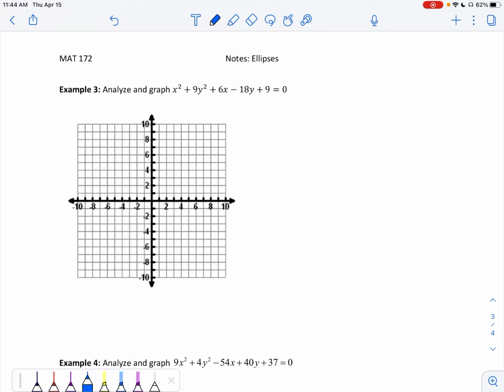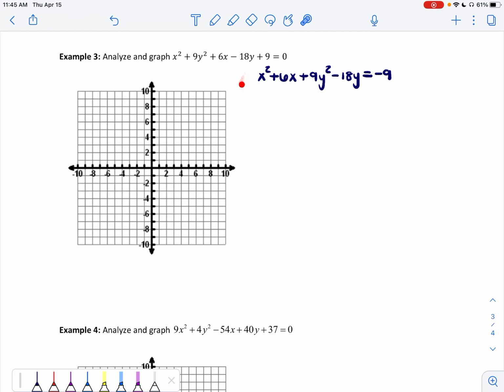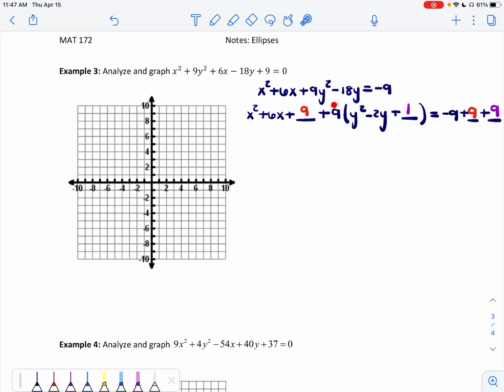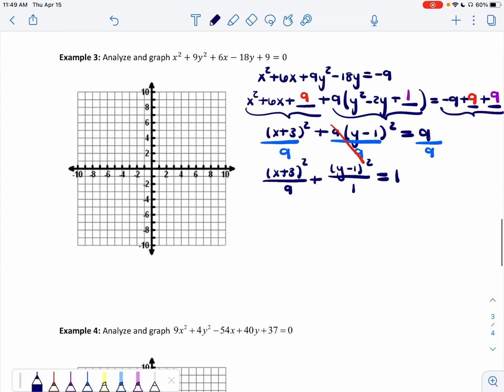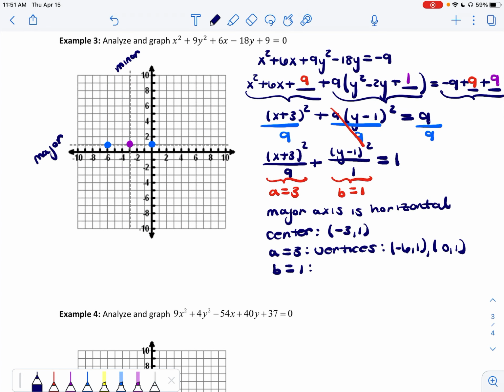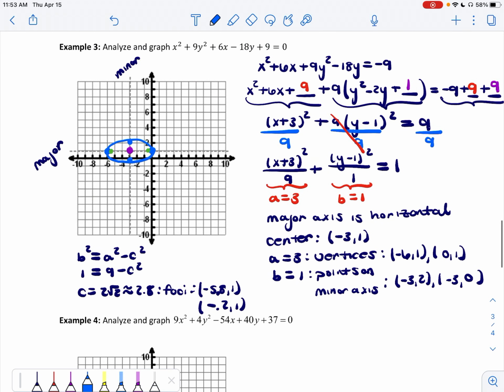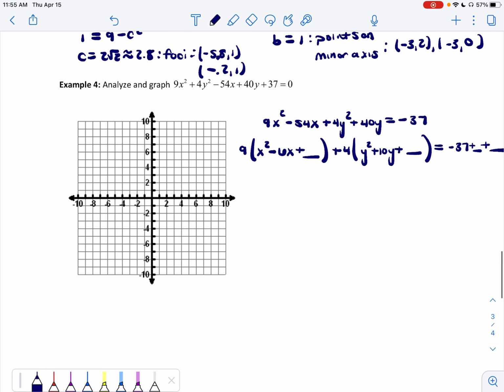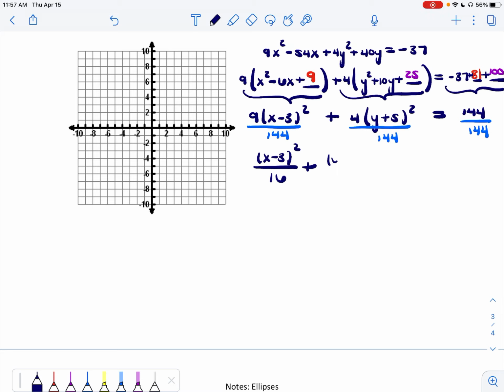Ellipses Part 2